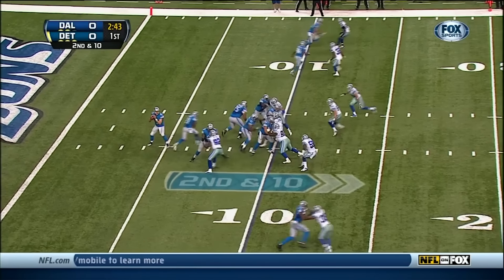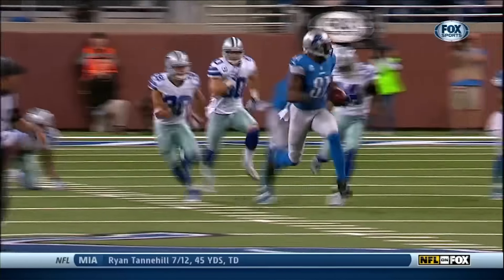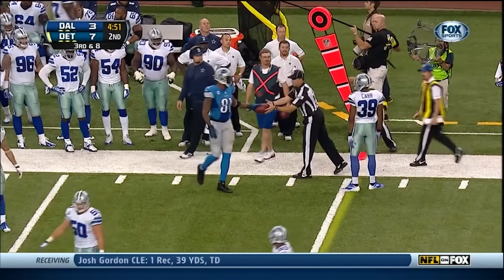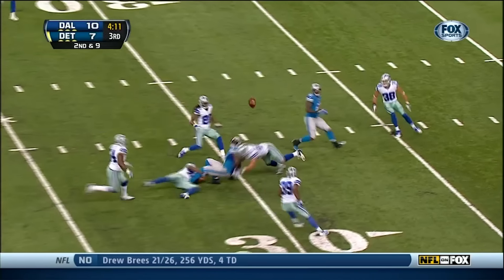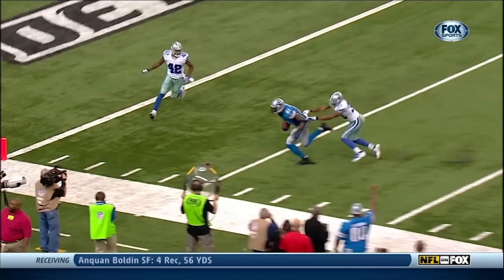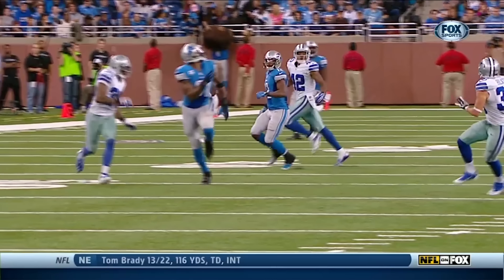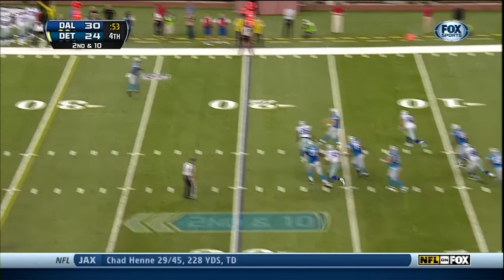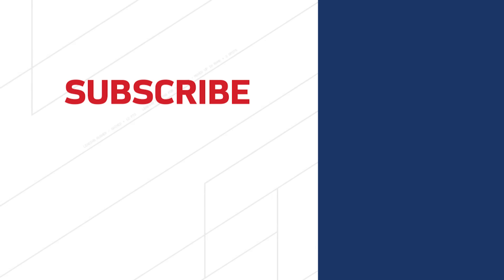Calvin Johnson Highlights from Career-High 329-Yard Game vs. the Cowboys | NFL Highlights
Highlights from former Lions WR Calvin Johnson's career-high 329 yards vs. the Cowboys in October of 2013.